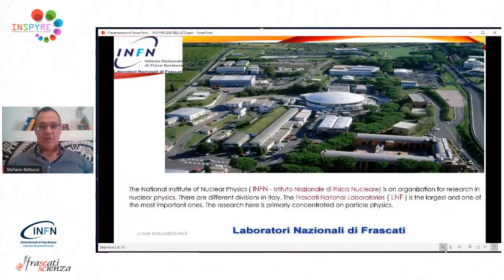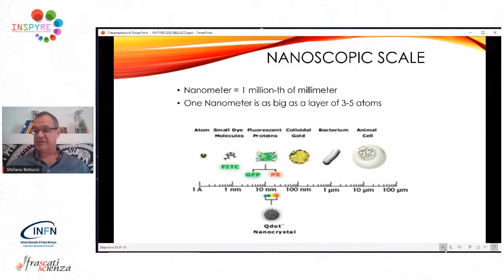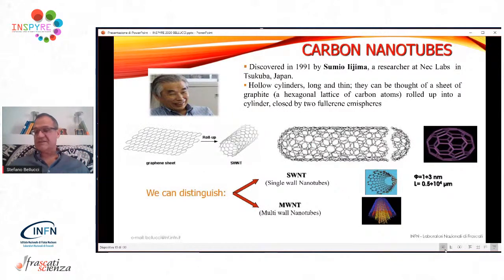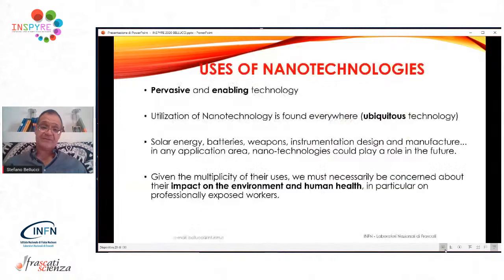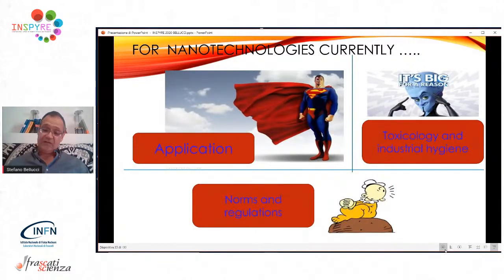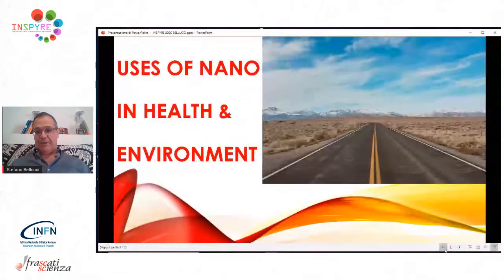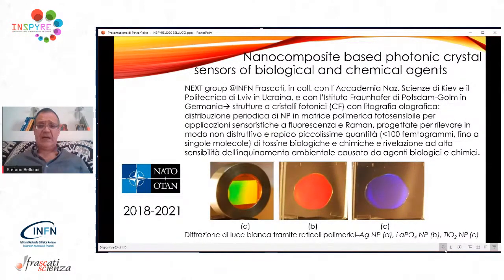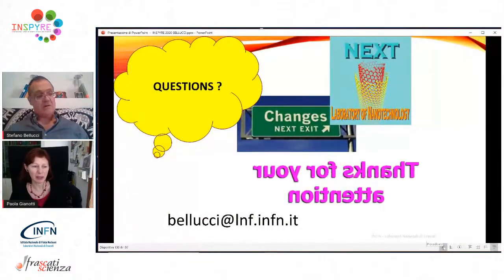Bionanotechnologies (Stefano Bellucci)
INSPYRE, INternational School on modern PhYsics and REsearch, organized by INFN Frascati National Laboratory is addressed to High School students and dedicated to the latest issues of modern physics and cutting edge technologies.